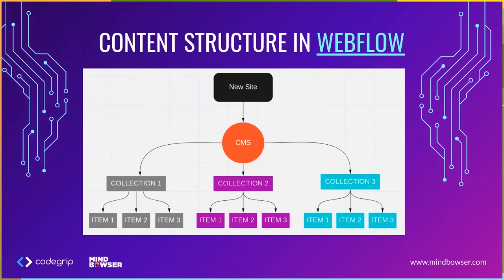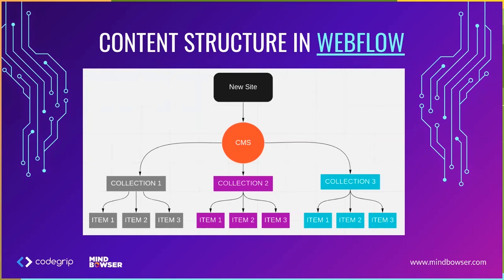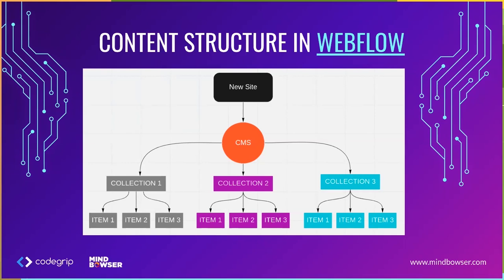Content Structure In Webflow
Webflow's CMS allows you to easily manage structured content on your website. You can define entities and create relationships between them using collections and items.

You can also use the CMS as a headless system, hosting your content elsewhere and using the CMS only as a database. Watch the video to learn more about how to structure your content in Webflow.